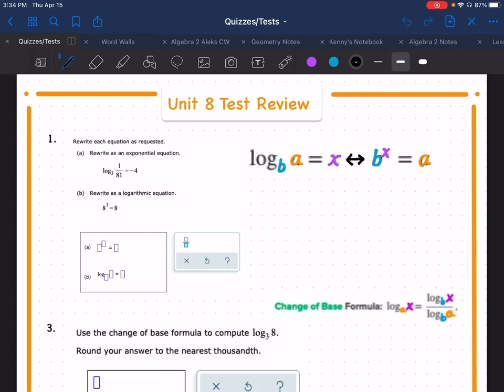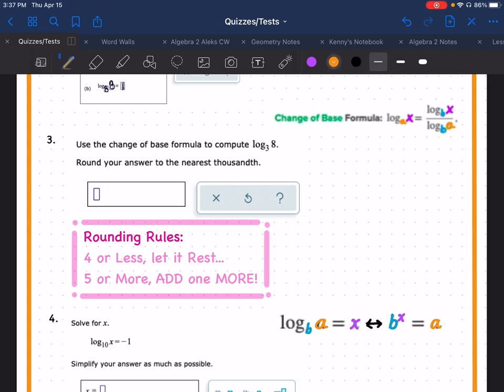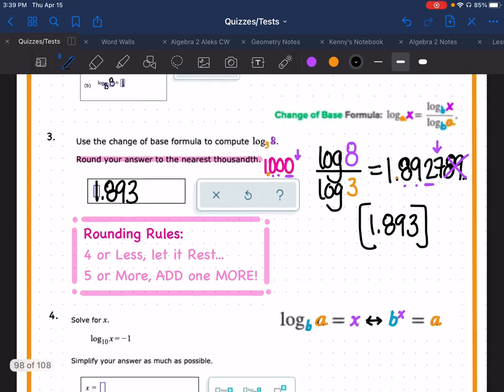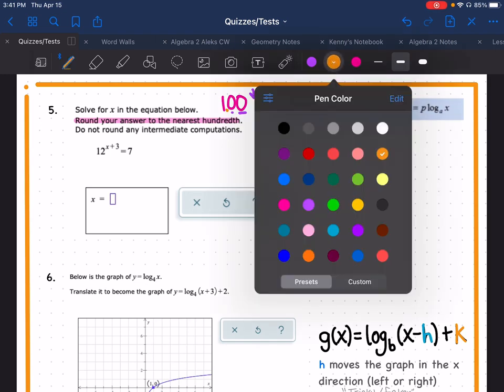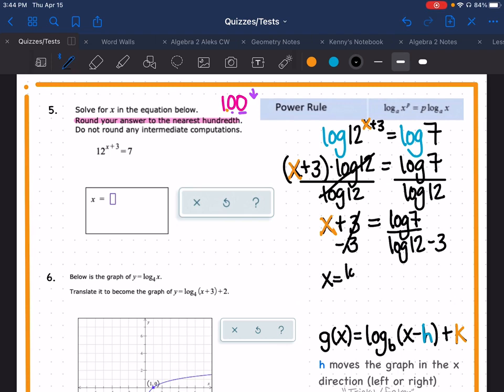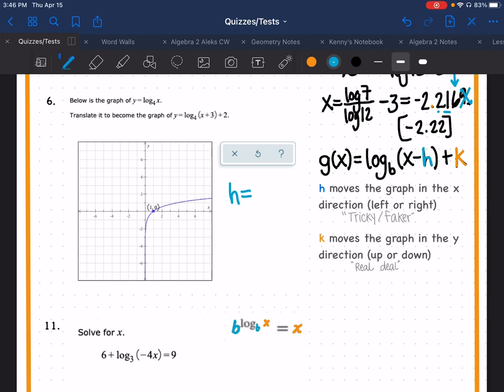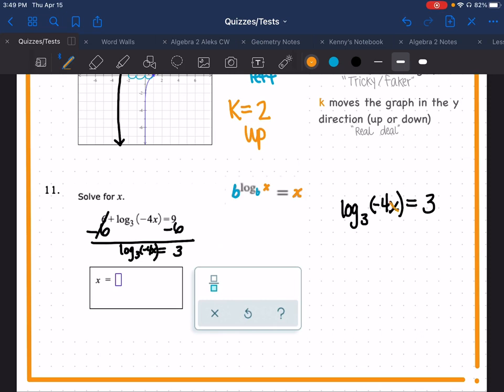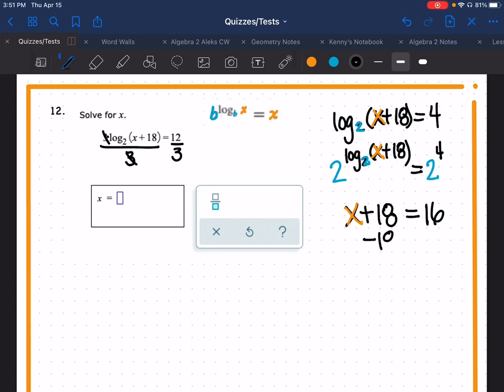Alg2 Unit 9 Test Review